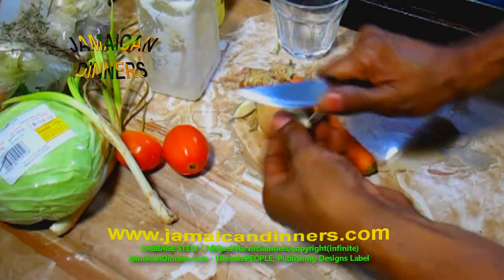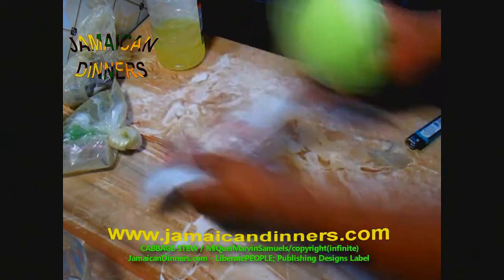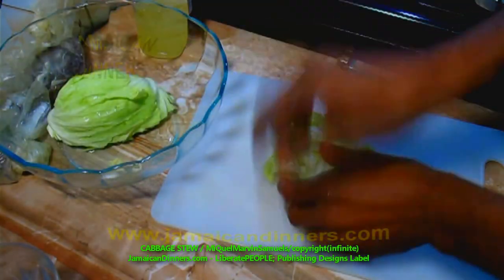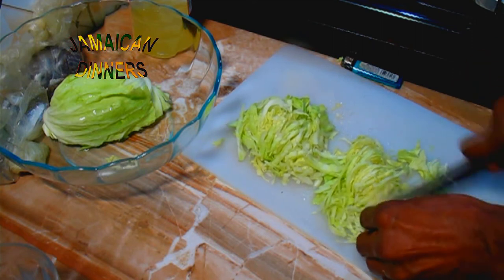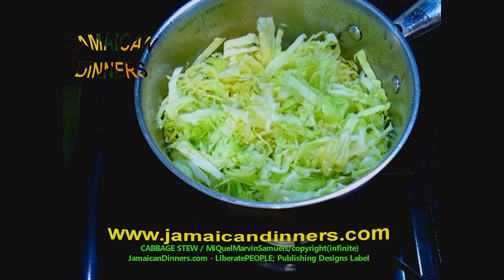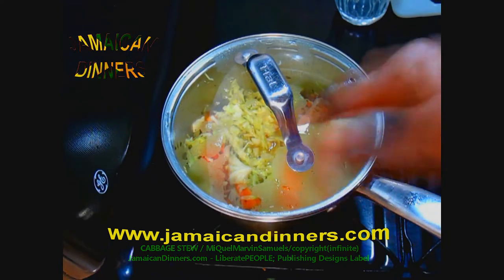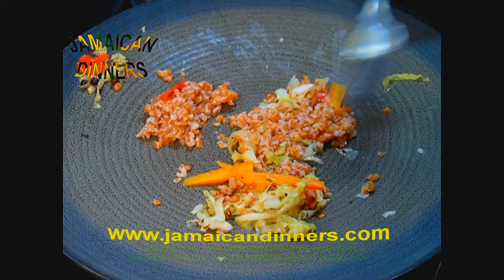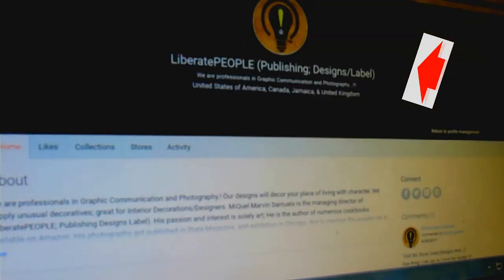CABBAGE STEW WITH CARROTS: Short Film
Cabbage Stew with Carrots: Rastafarian Vegetarian Dinners Cookbook.
Cooking with Herbs; Learn How I prepared and cooked Cabbage Stew with Carrot Recipe VegetarianRecipe,. !!!